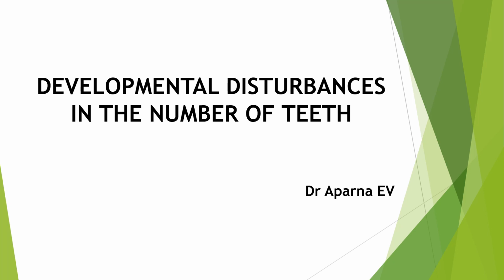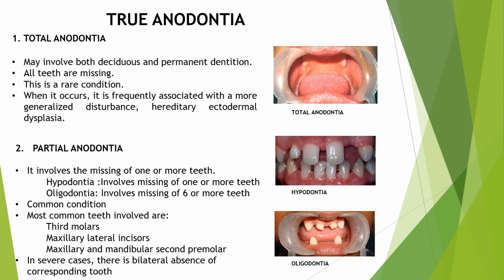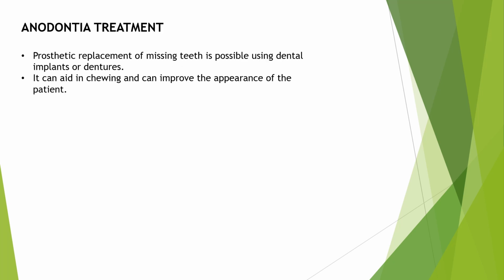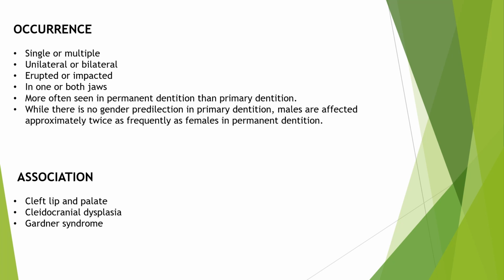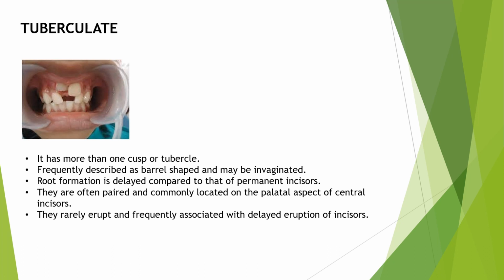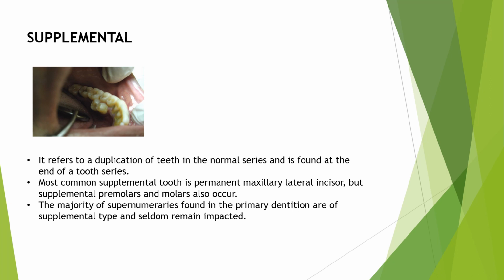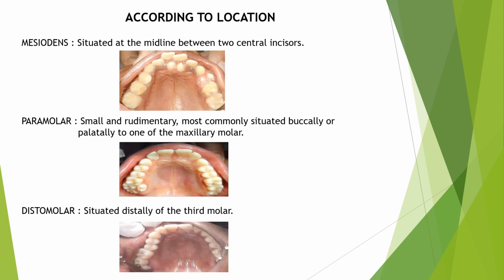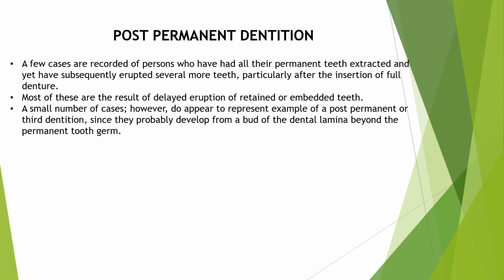DEVELOPMENTAL DISTURBANCES IN THE NUMBER OF TEETH